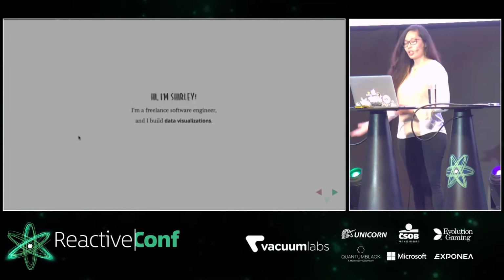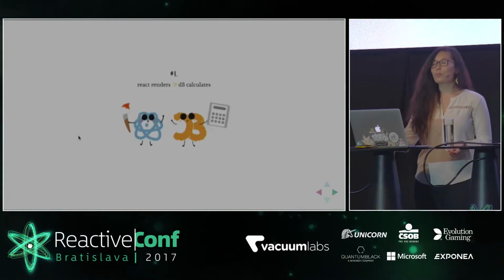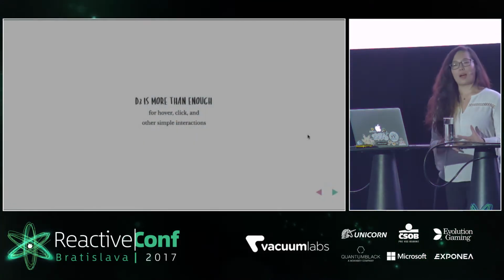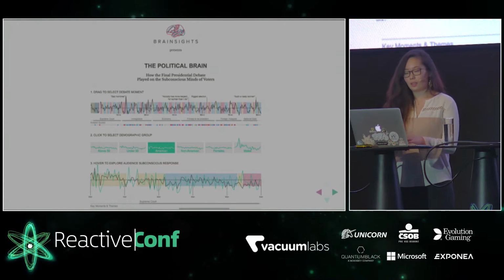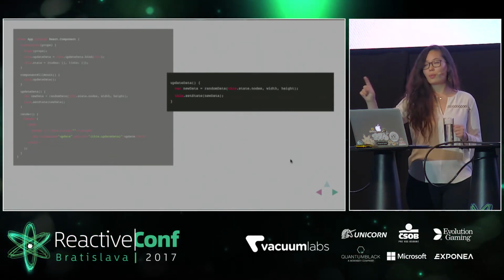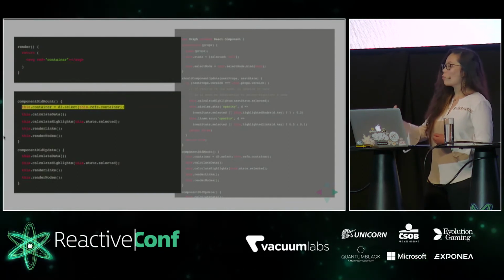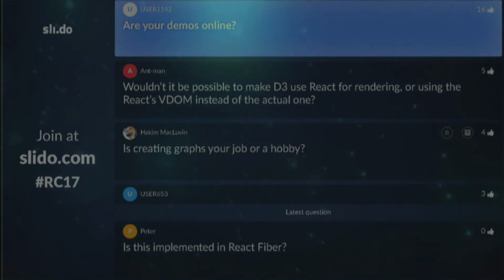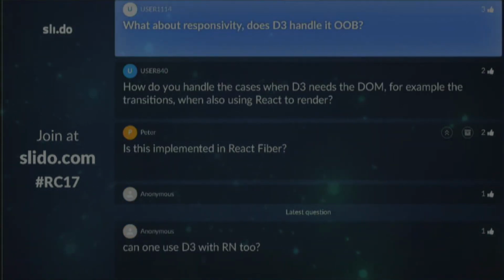ReactiveConf 2017: Shirley Xueyang Wu - D3 and React, Together